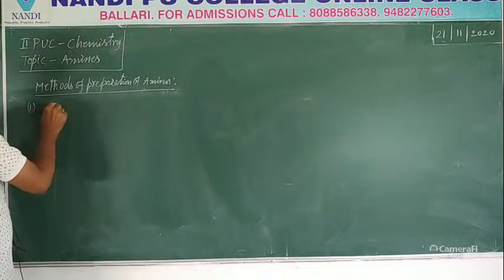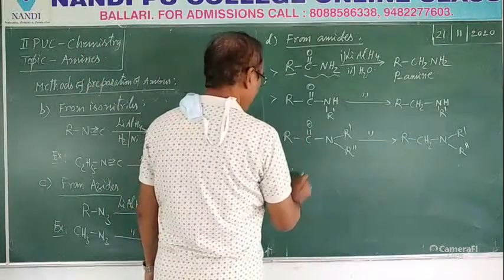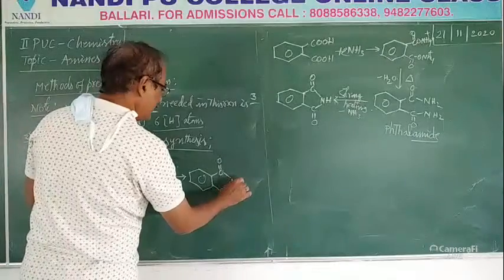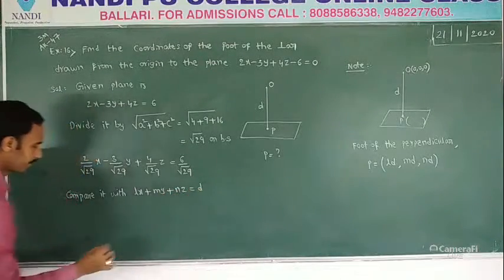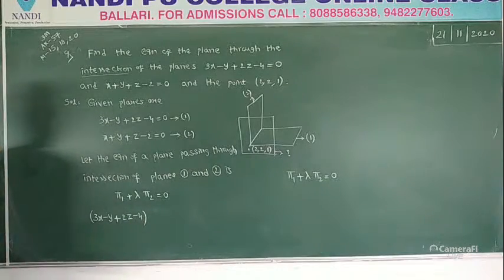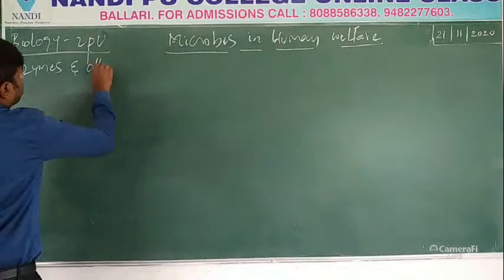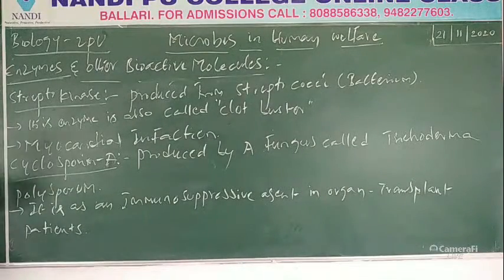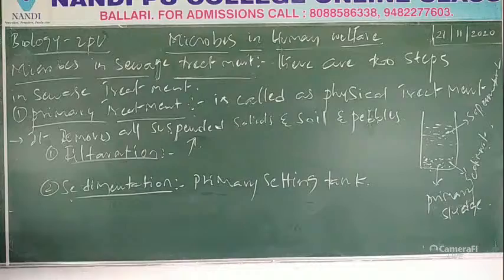nandionline CommerceClasses's broadcast